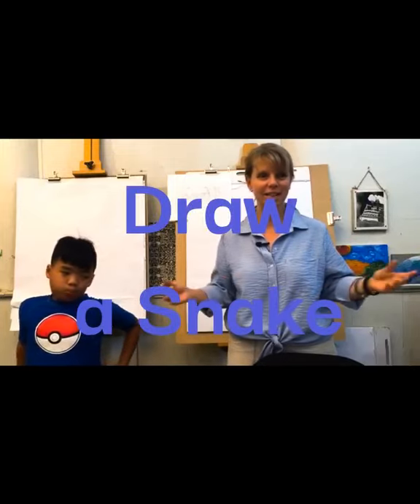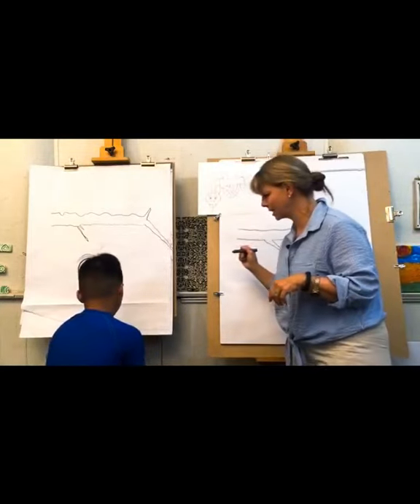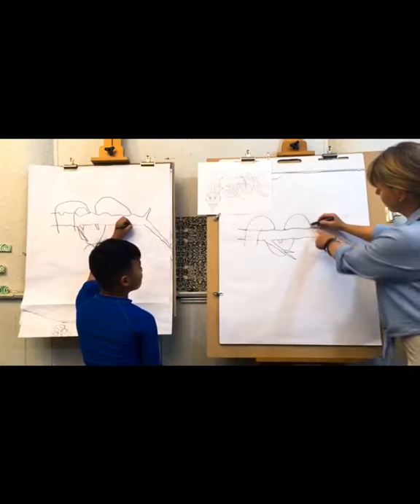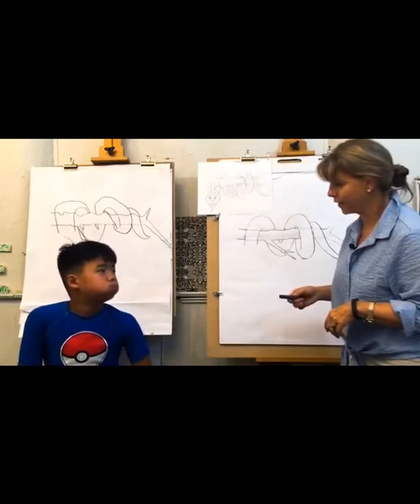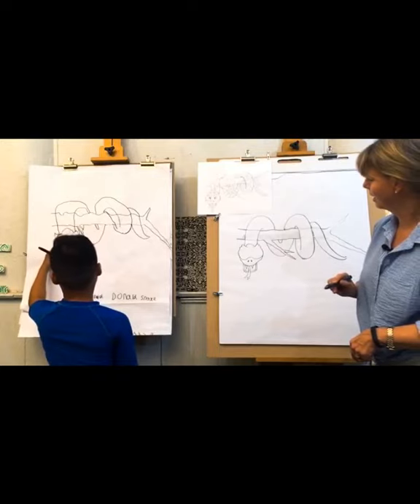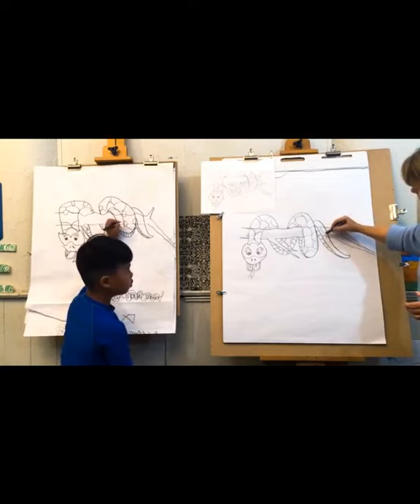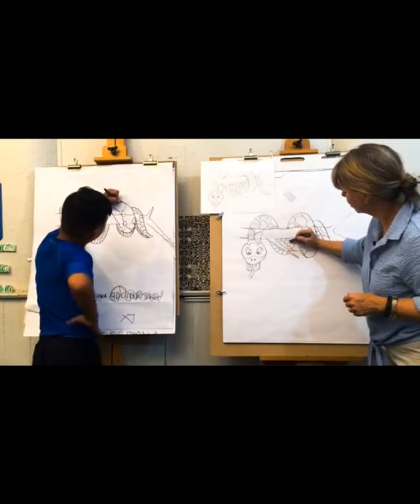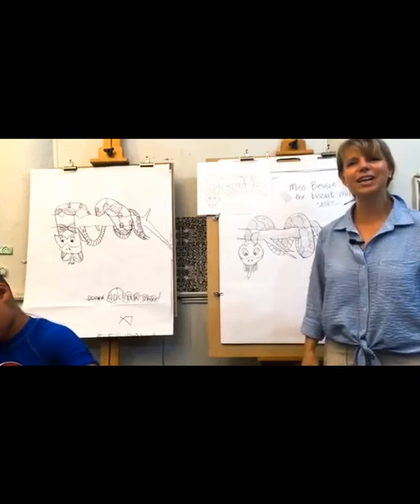Draw a Sneaky Snake with Me!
Fun drawing lesson for all ages...learn to draw a snake. Good lesson on drawing items front and back too!